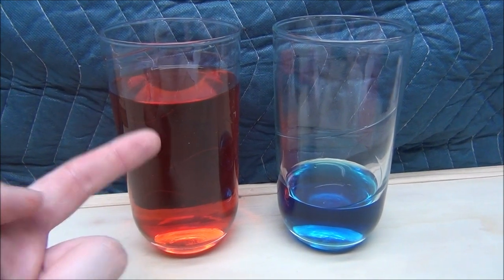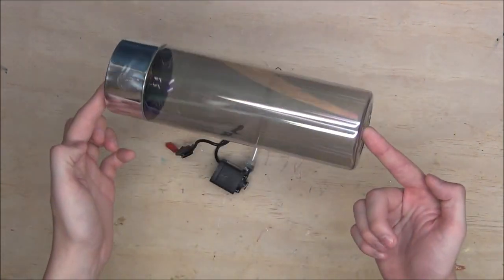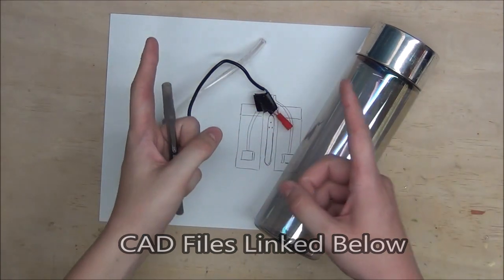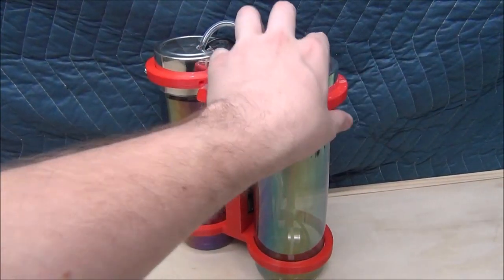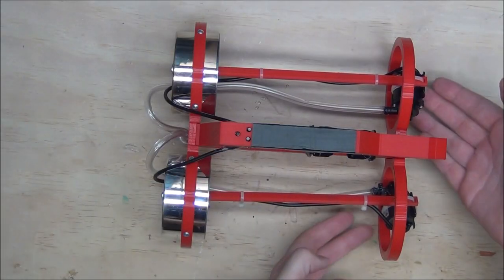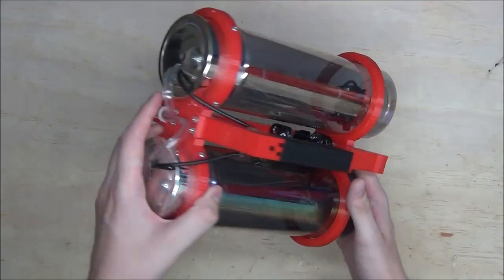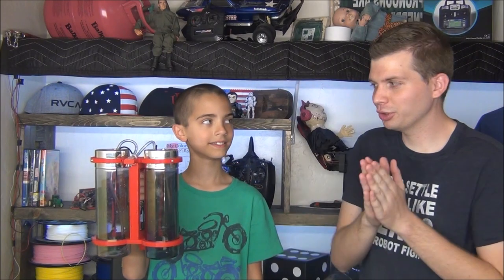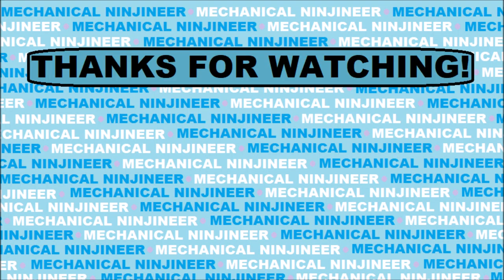The Multi-Pitcher! // Building An Electric Drink Despenser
Today I've teamed up with a young inventor to bring one of his ideas (The Multi-Pitcher) Into reality! I had a BLAST making it and I hope you guys enjoy watching it!  :D

Water Pumps
Water Bottles : Dollar Tree...best I can do...sorry :/

🎵 Track Info:

Title: Funky Souls by Amarià
Genre and Mood: Dance & Electronic · Funky

🎵 Track Info:

Title: Show Me The Way by Vendredi
Genre and Mood: Jazz & Blues · Funky